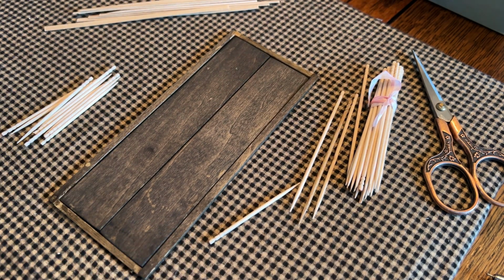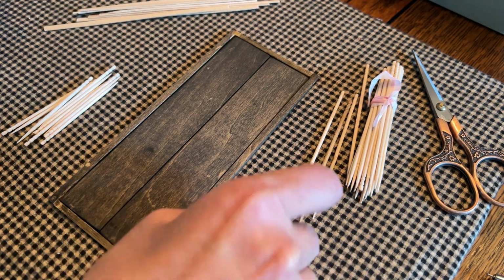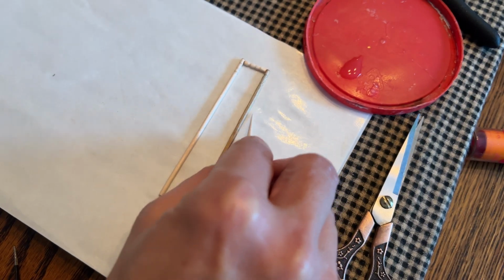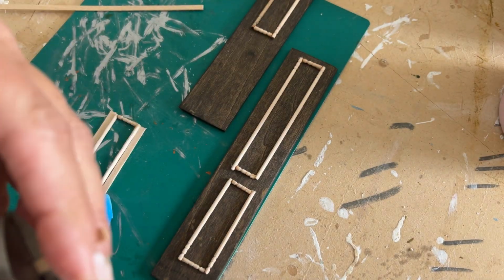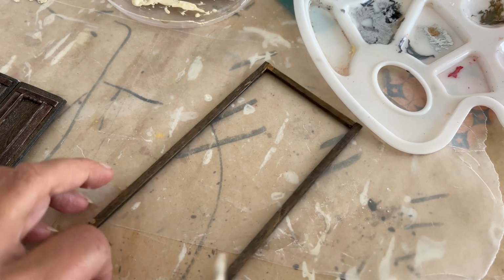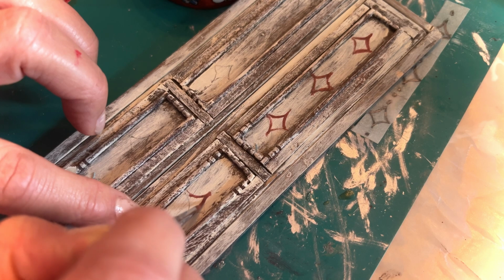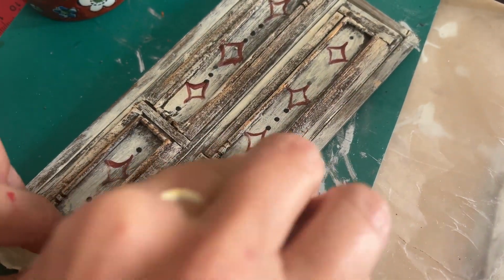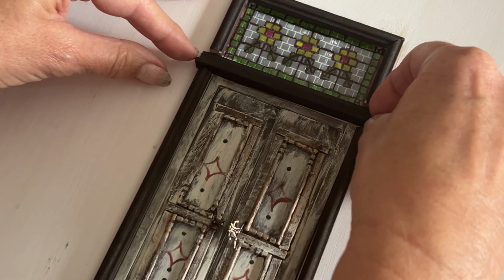1:12 VICTORIAN STYLE Parlour Door✨Continued WORK ON DOLLS HOUSE Interior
My name is Dot and I usually upload videos on Wednesdays between 9am and  3pm Pacific Time. I occasionally post more frequently as time permits.  I'm so happy you're here! Join me for weekly content on dolls, dollhouses and miniatures, as well as occasional animation. I am  new to the doll and miniature world.